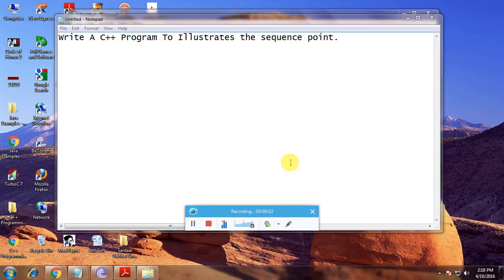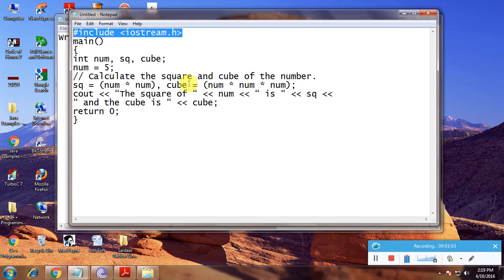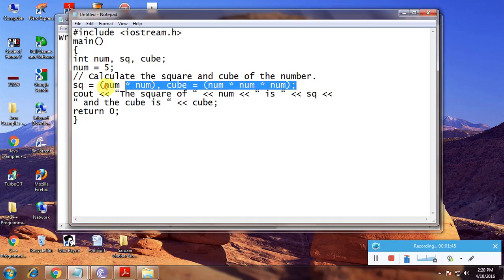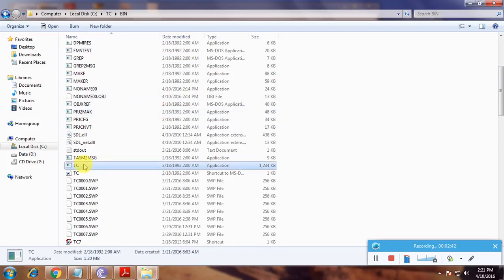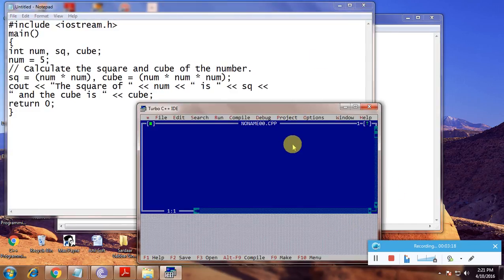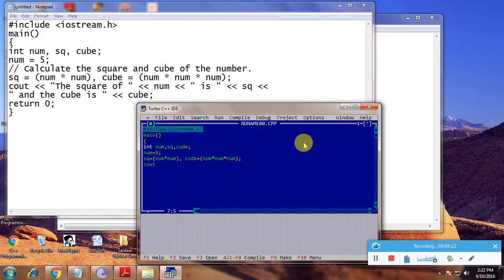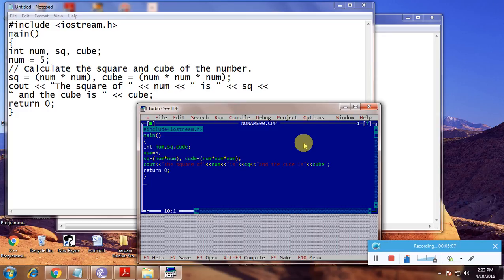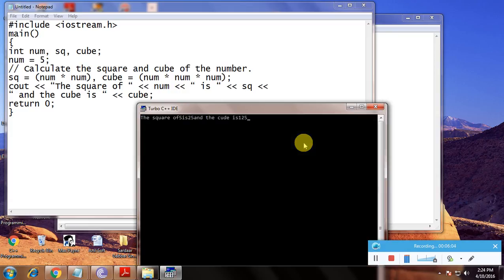Write A C++ Program To Illustrates The Sequence Point 21